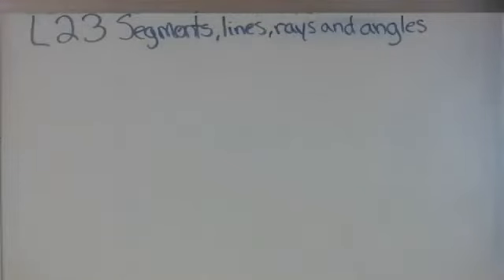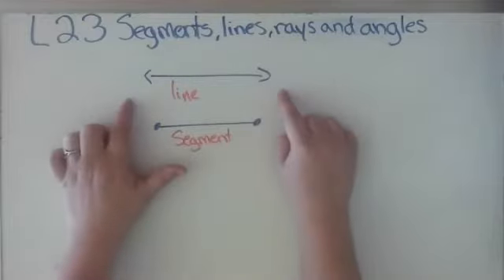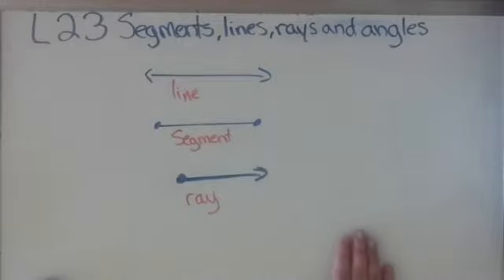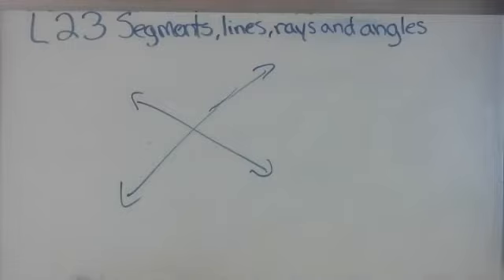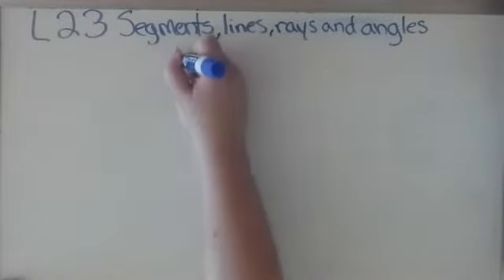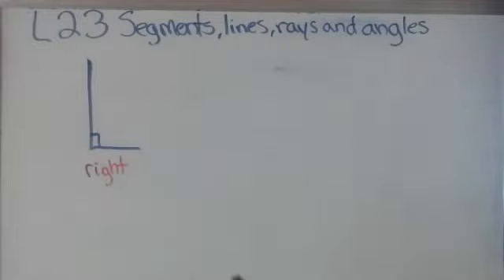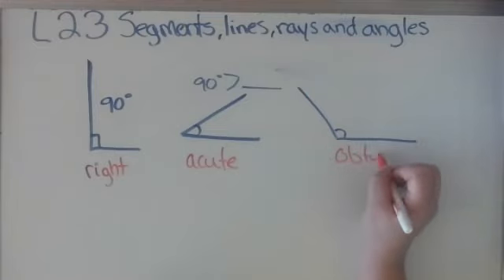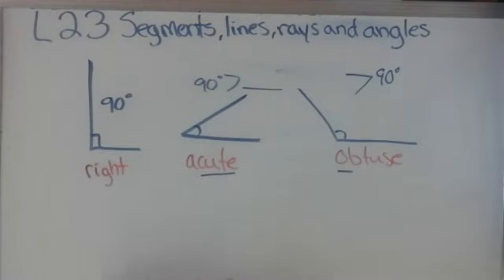Saxon 4 Lesson 23. Segments, lines, rays and angles